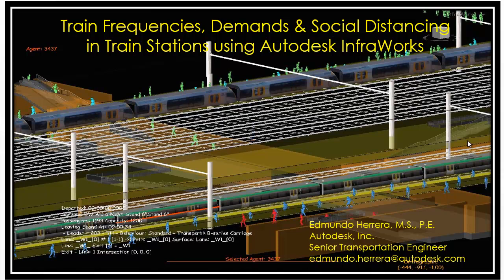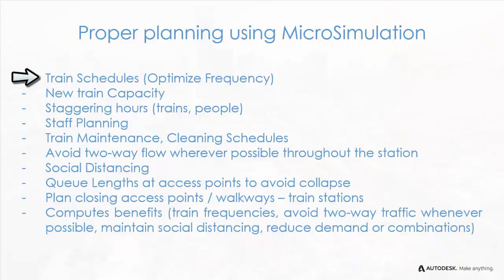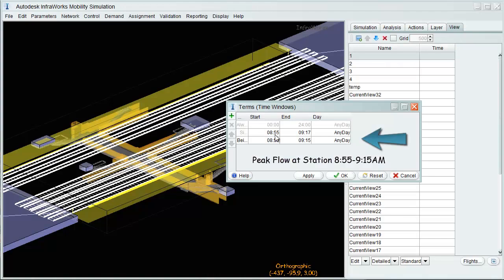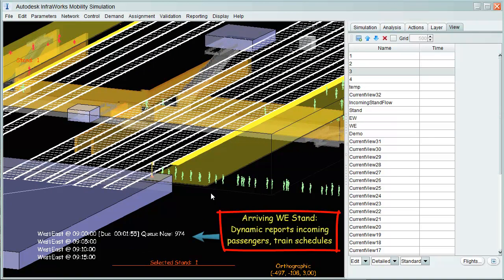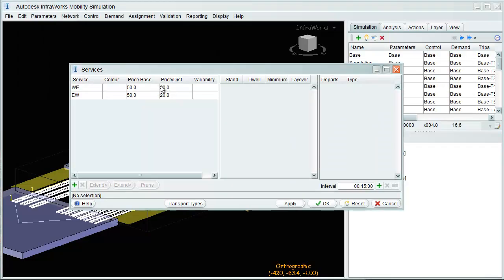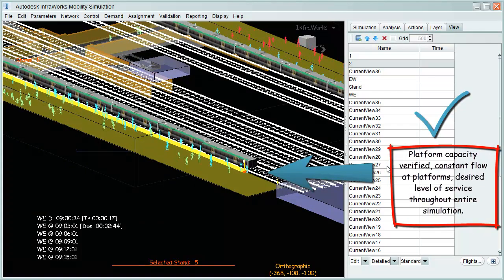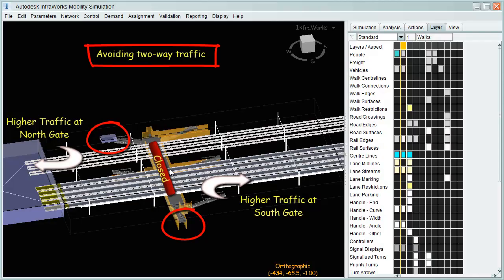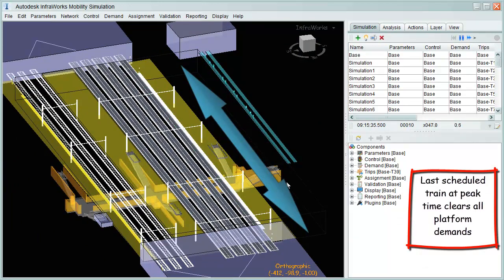Mobility Simulation in Train Stations using Autodesk InfraWorks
Video showing how Autodesk InfraWorks mobility simulation tools can help provide social distancing, understand new demands/capacities and optimize train frequencies on train and subway stations under new safety guidelines.